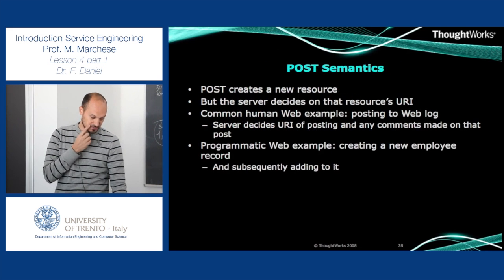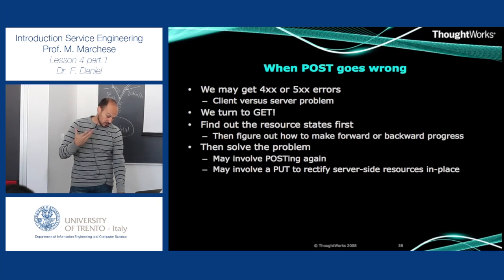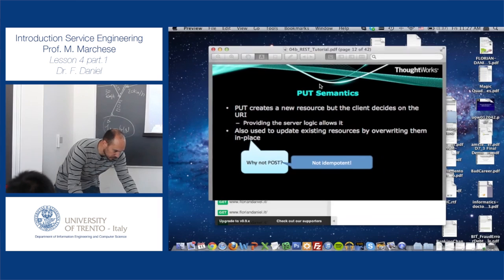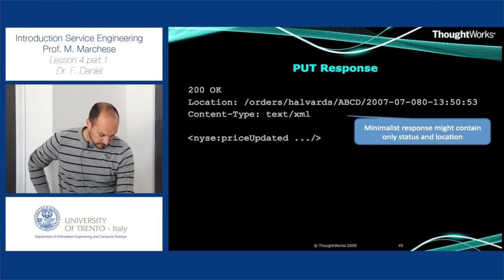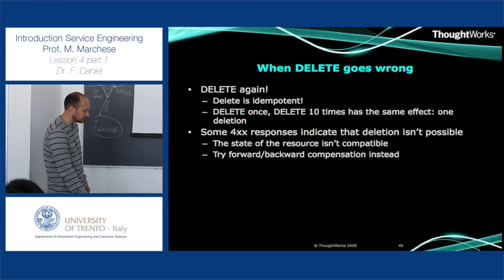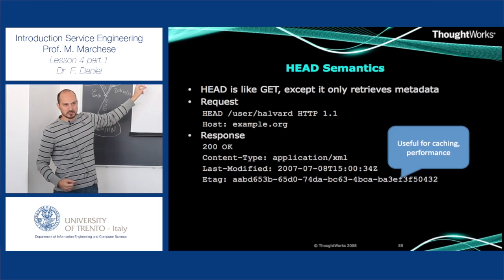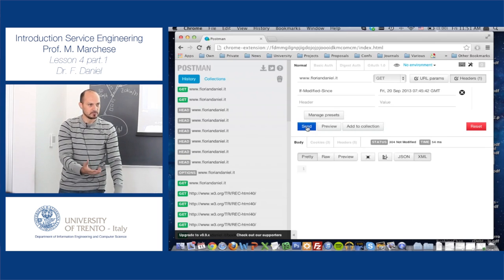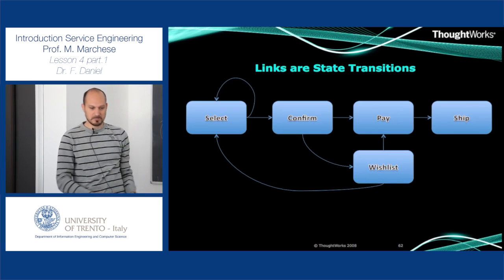Lesson 4: A tutorial on REST-based services (part 1)